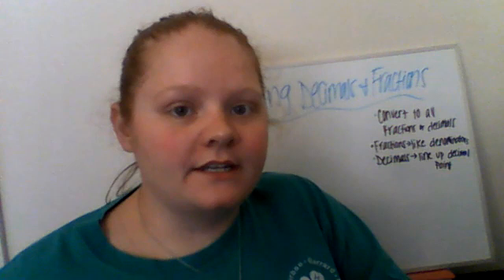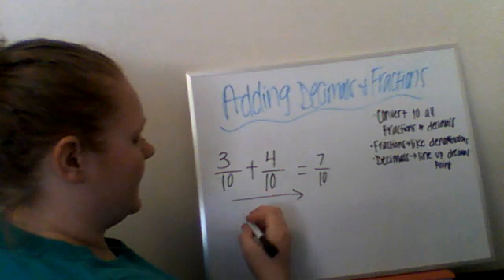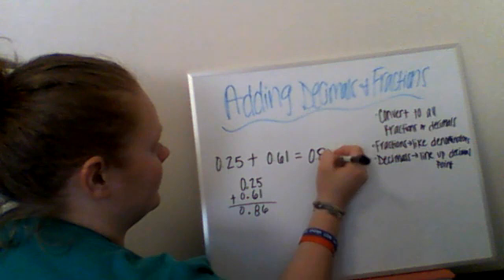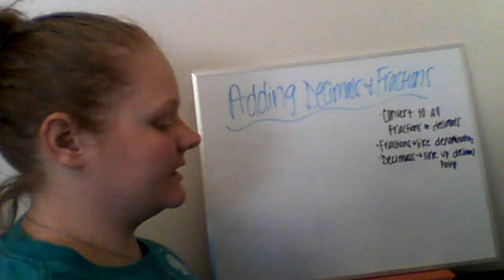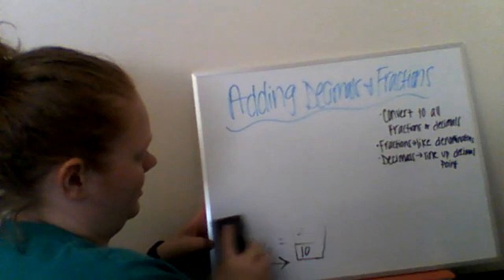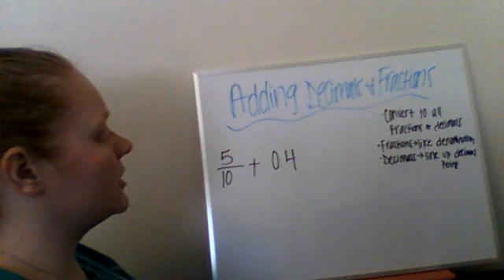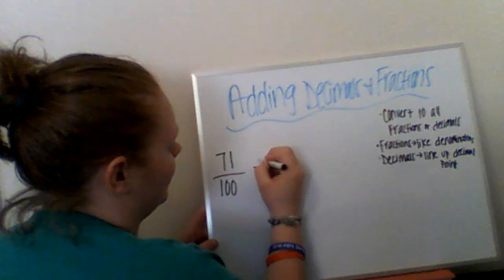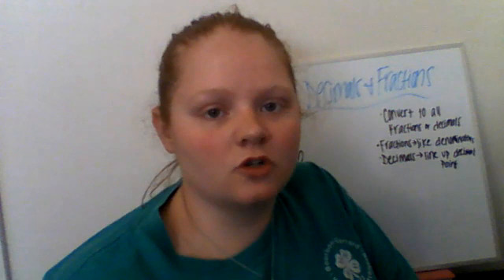Adding Decimals and Fractions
In this whole group lesson I go over how to add decimals and fractions in the same problem. I show two different ways on how to do these problems. The first way is converting to all fractions and adding them together. The second way is converting to all decimals and adding them together. I hope this video helps you!